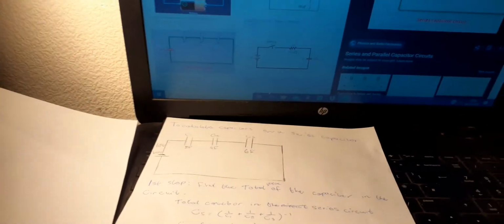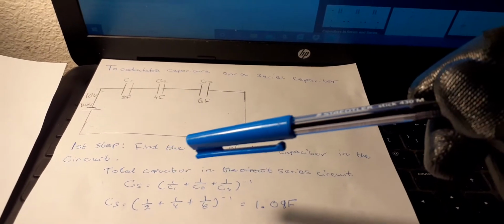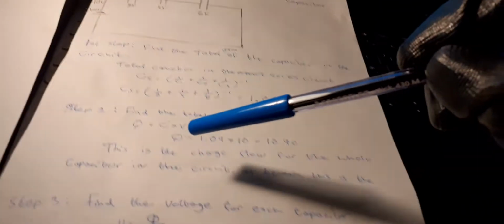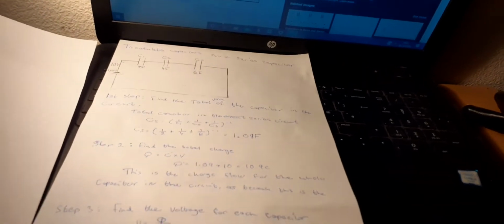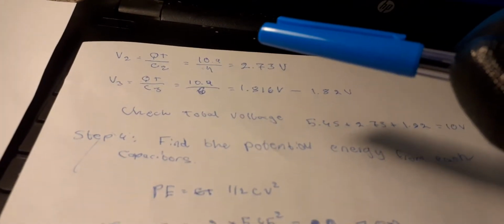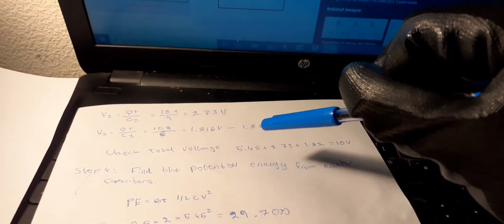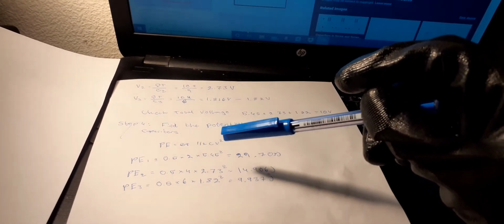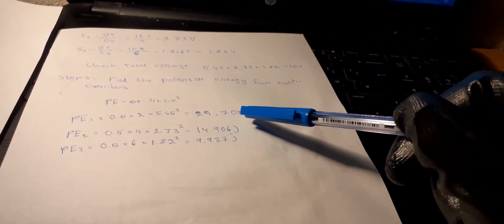Calculations of Capactor in a series circuit.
The calculations involves finding the Total capacitance (F) Farad, voltage for each capacitors (V)  Volts and the potential energy for each capacitors (J) joules.

Capacitors are electronic components that stores its amounts of energy, it has two terminals, it allows alternative currents to pass while blocking direct currents.